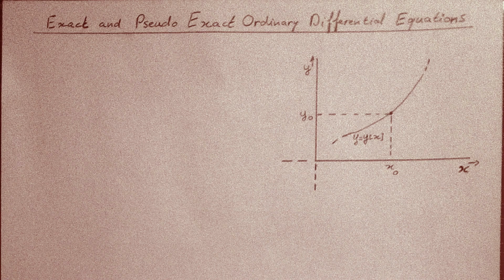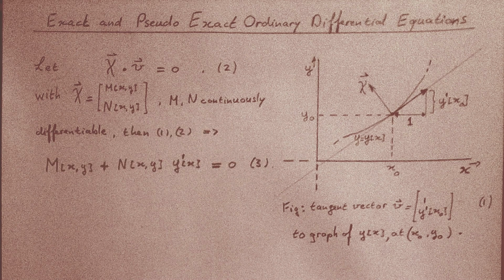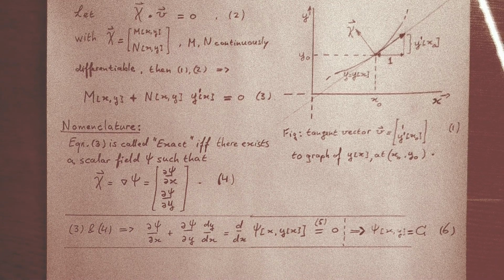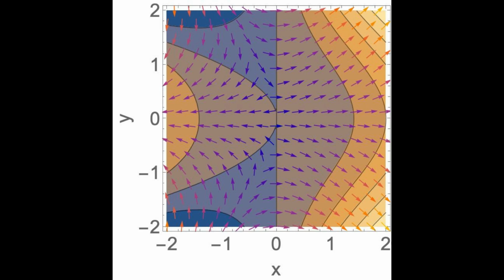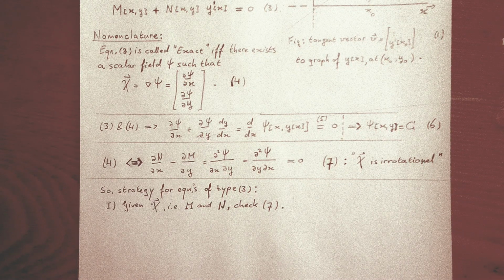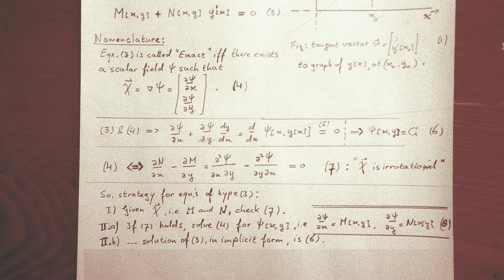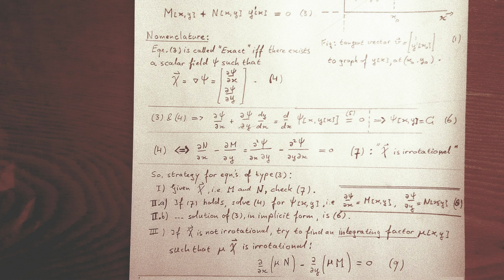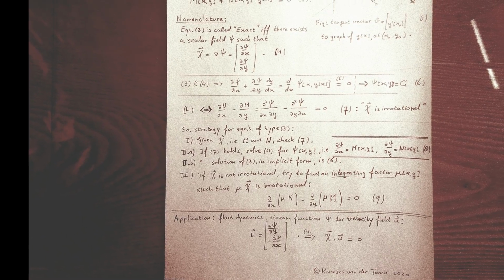Exact and Pseudo Exact Ordinary Differential Equations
Part of Lecture Series on Differential Equations for BSc 2 Aerospace

Episode: Exact and Pseudo Exact Differential Equations

By explaining one mathematical concept in terms of others, your understanding of all concepts involved may improve and deepen. In this episode, we explain Exact Differential equations in terms of their intimate relationship to conservative vectorfields, irrotational flow and potential fields.
We also discuss how Pseudo Exact equations can be transformed into Exact Equations by means of an Integrating Factor. My aim with is not only to explain (Pseudo)- Exact equations, but also to provide deeper insight in the notion of Integrating Factors.

by
Ramses van der Toorn
assistant professor
Mathematical Physics
Delft University of Technology

00:00 Titles
00:20 Episode Titles
00:32 Subject of this Episode
00:41 Motivation to Study Exact Equations
00:45 Exact Equations can be Non-Linear, yet they are Well Understood
01:02 Linear versus Non-Linear Differential Equations
01:36 Exact Differential Equations and Fluid Dynamics
01:58 Remark on Perspective from Math Textbooks
02:30 Perspective from Real Life Applications
03:10 Advice about Learning Goals
03:49 Intro: "Exact Ordinary Differential Equations"
04:14 Concept: "Pseudo Exact Ordinary Differential Equations"
04:45 Consider the graph of y = y[x]
05:02 Tangent Vector v at (x0, y0)
05:16 Vector chi perpendicular to v
05:27 Vice versa: chi might be specified, beforehand" chi = (M[x, y], N[x,y])
05:49 Differential Equation for Curves Perpendicular to a  Given Vector Field: Eqn. (3)
06:00 Vice versa: Interpretation of Equation (3)
06:24 Criterion on chi for Equation (3) to be Exact
06:34 Criterion for chi to be Conservative
06:44 How to Integrate an Exact Equation
06:55 Interpretation in terms of Parametrized Curves
07:16 Concept: Level Curves of Scalar Field Psi
07:36 Implicit Form of Solutions of a Differential Equation
07:51 Summary, Graphics: "Exact Differential Equations"
07:58 Given: a vector field chi = (M[x. y], N[x, y])
08:14 Reminder: When is the DE (3) Exact?
08:23 Reminder: chi is the gradient of Psi
08:32 Graphic: Level Curves of Psi
08:40 How to Recognize Solutions of the DE in the Graph
09:03 Criterion for an Equation of form (3) is Exact.
09:25 Criterion for Conservative Vector Field: Curl must Vanish.
09:55 Terminology: "Irrotational Vector Fields" (Curl Free Vector Fields)
10:04 Sufficient condition for Vectorfield to Be Conservative
10:22 Sufficient condition for Equation (3 ) to be Exact
10:39 Wrap up: Strategy for Tackling Equation (3)
11:15 How to Solve Eqns (8), when Eqn. (3) is Exact.
11:36 NB: "Constant of Integration w.r.t x" May Still Depend on y!
11:59 You may also start from dPsi/dy, of course.
12:08 Reminder: Solution comes in Implicit Form, Eqn. (6).
12:21 Note: General Solution will Contain One Constant of Integration.
12:30 What if chi is not irrotational? .. Pseudo Exact Equation?
12:40 Strategy: Integrating Factor mu[x, y]
12:46 NB: we effectively modify the field chi !
13:00 Aim: choose mu such that mu times chi is Irrotational.
13:09 The Criterion for mu chi to be Irrotational: Equation (9)
13:29 Practical Limitations on Method of Integrating Factor Here
13:53 Tactics that May Be Tried in Practice
14:18 Academic Exam Settings
14:38 Application: Fluid Dynamics
15:14 Terminology: Stream Lines
15:24 Equation (3) and Fluid and Aerodynamics
15:58 Outtro
16:23 Credits